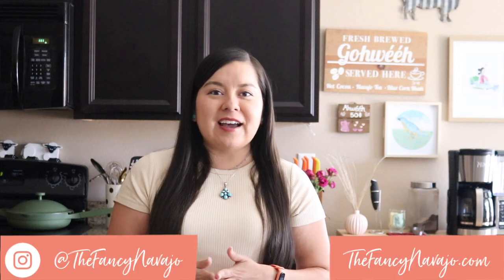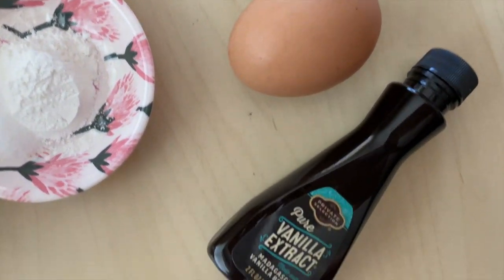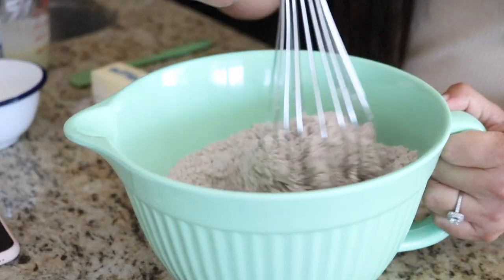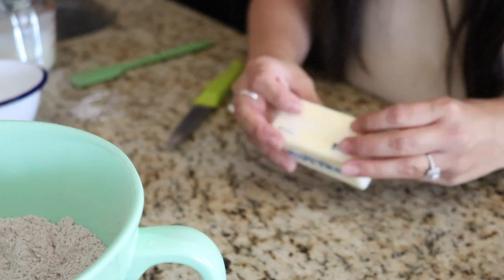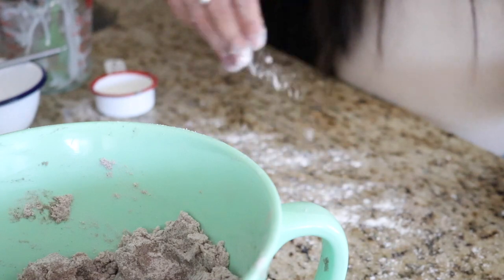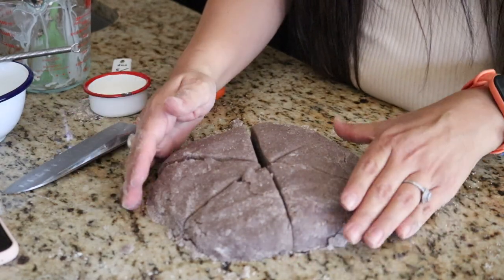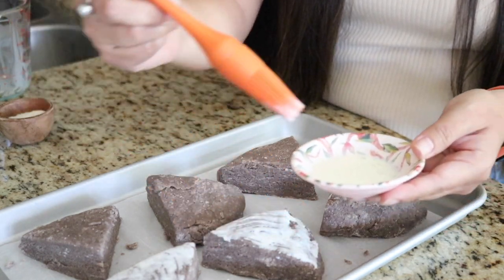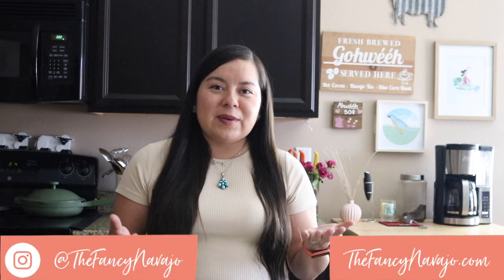Fancy Navajo Blue Corn Scones Recipe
Today I am sharing a fun and easy recipe for Fancy Blue Corn Scones. They are so yummy and delicious to make. The full recipe can be found here.